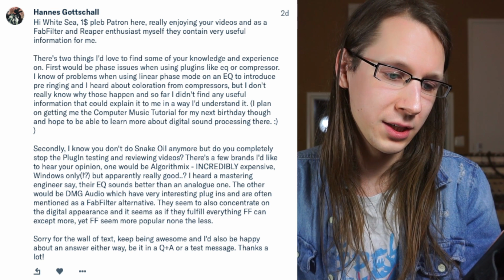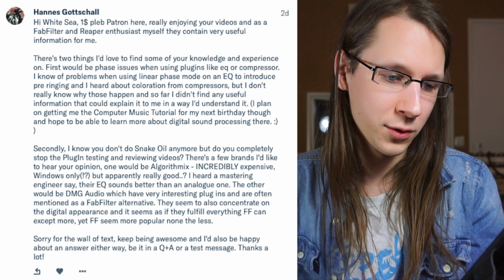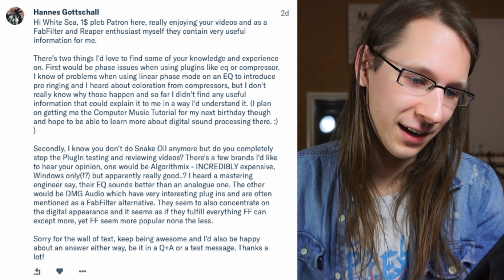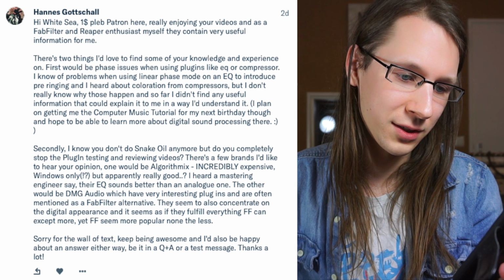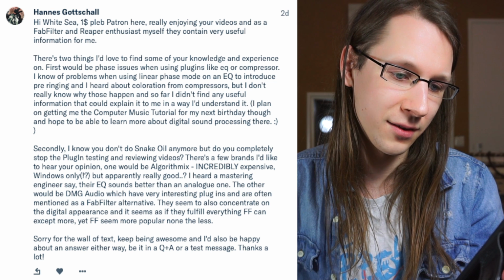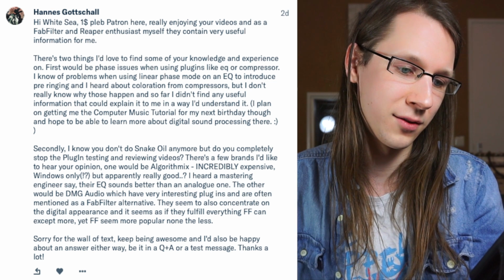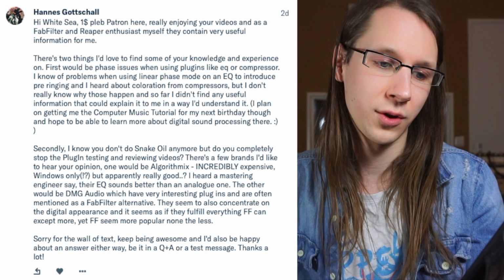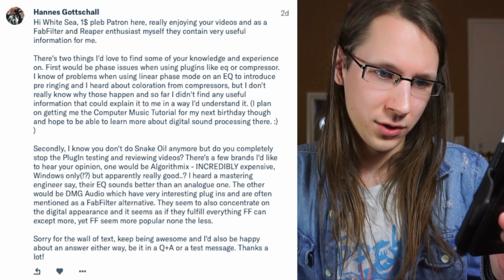SELLING MY FERRARI?